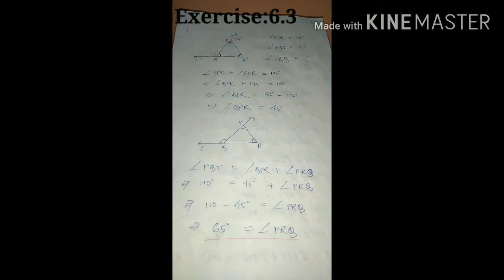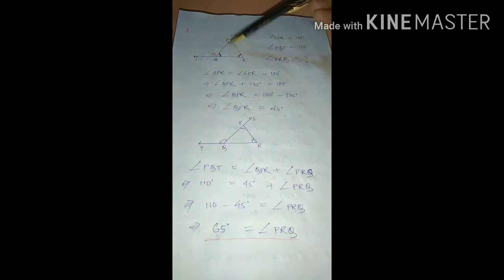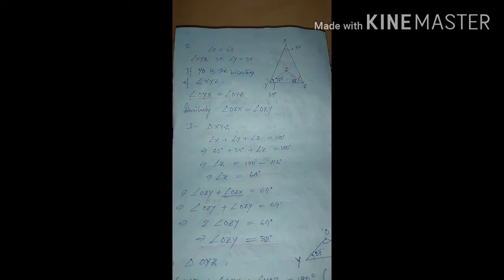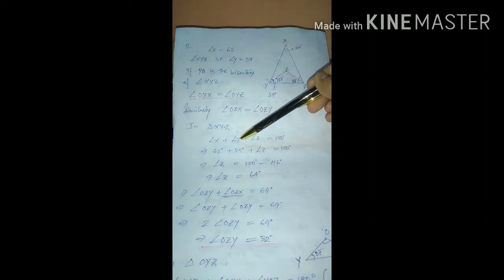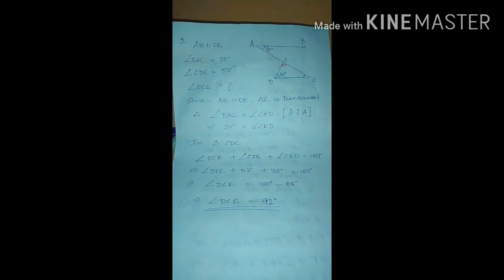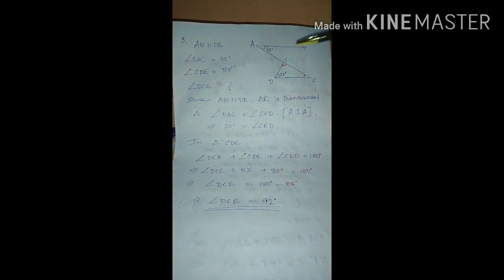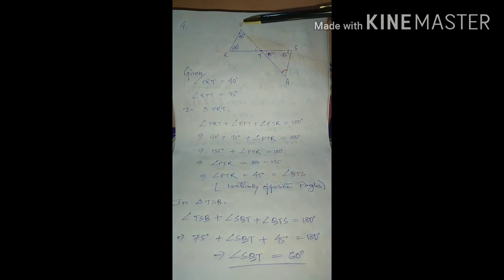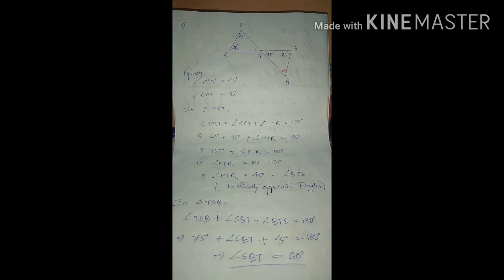Lines & Angles (class 9)